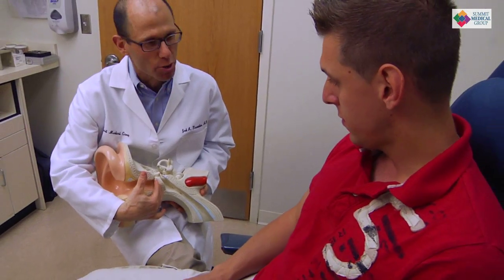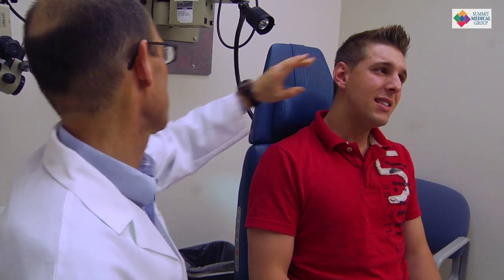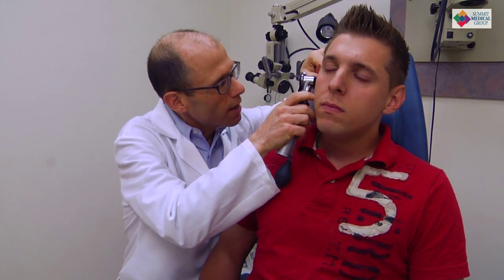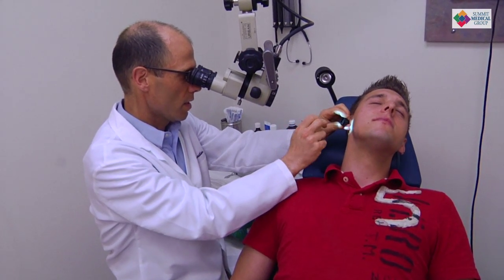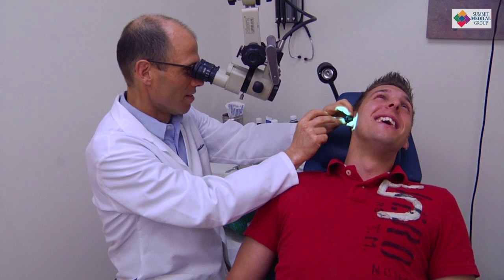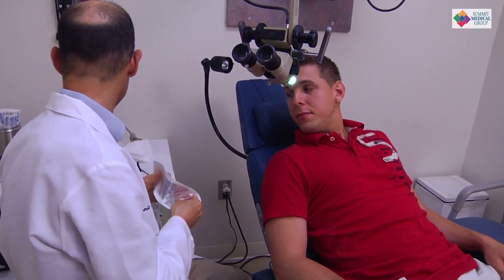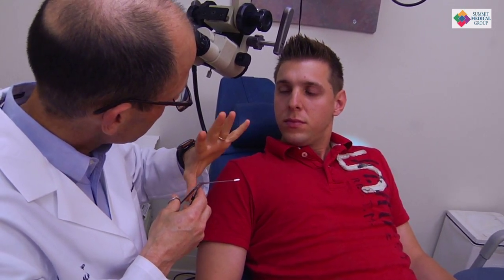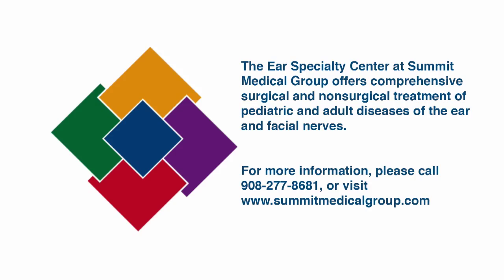Medical Monday: Swimmer's Ear - Summit Medical Group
Swimming is a fun way to enjoy the summer but can lead to an infection of the ear canal c--swimmer's ear. Summit Medical Group's Dr. Jed Kwartler, ear specialist, explains how to prevent and treat this uncomfortable, but common ear condition.